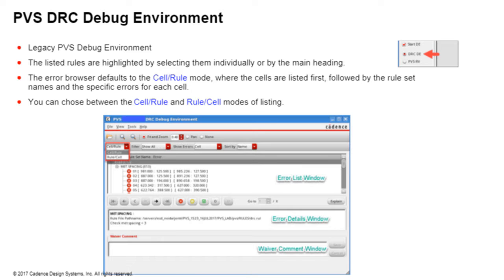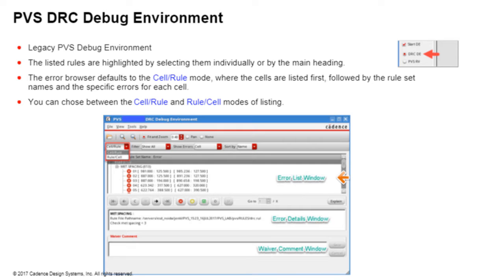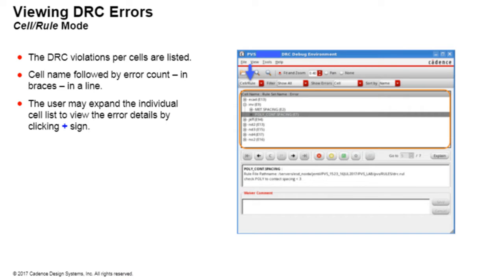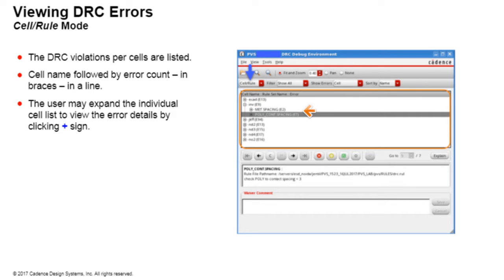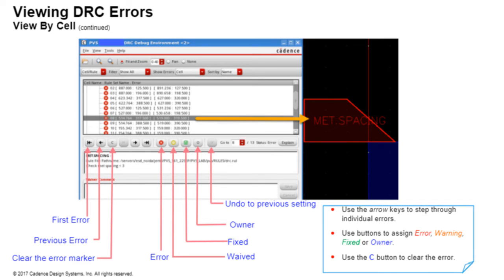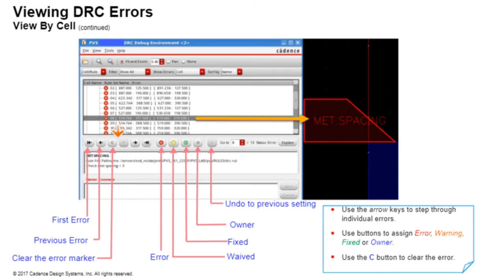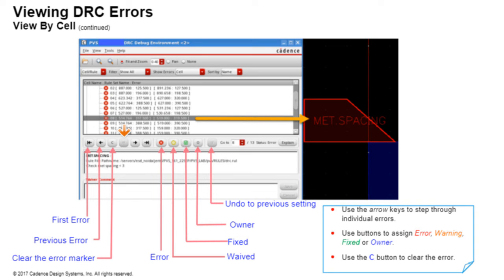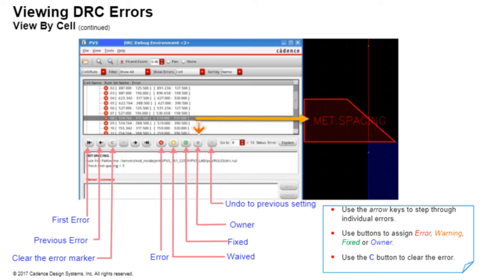41 Introduction to PVS DRC Debug Environment